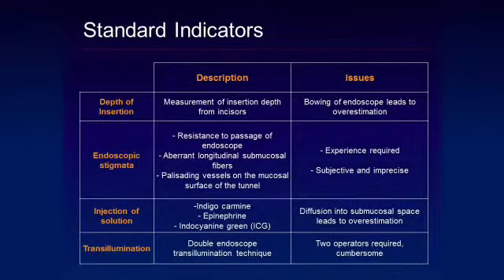2015 June Author Interview Series-Vivek Kumbhari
Dr Vivek Kumbhari discusses his article, "Intraprocedural Fluoroscopy to Determine the Extent of the Cardiomyotomy During POEM (with Video)" from the June issue.

show